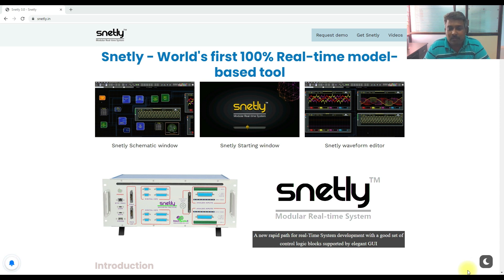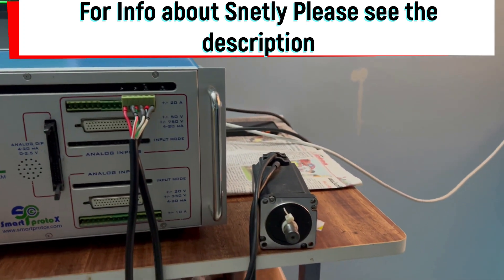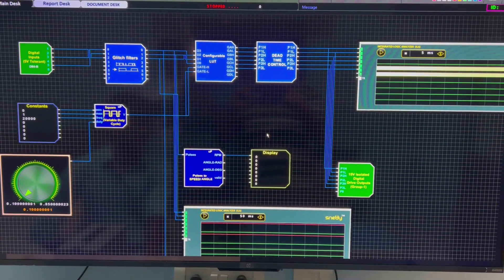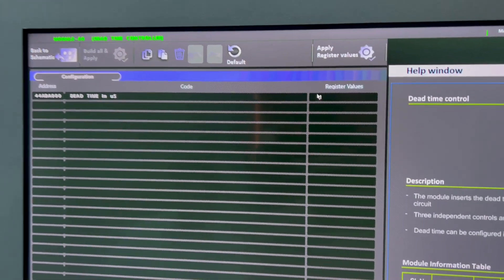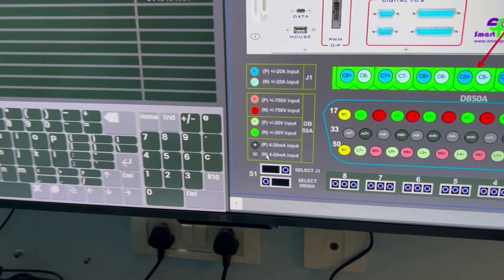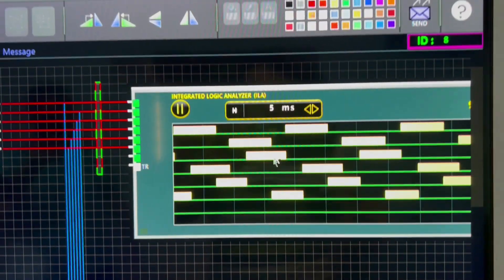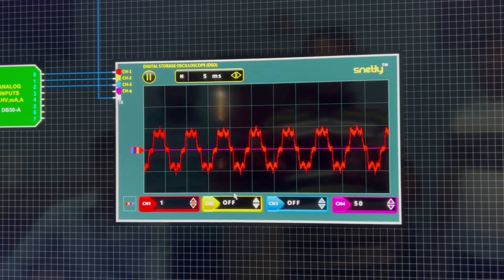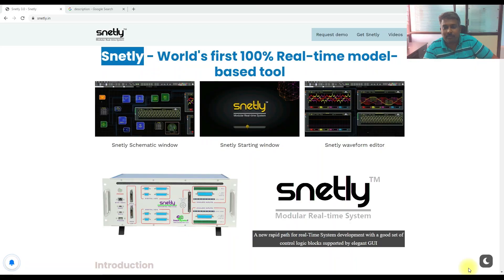Snetly | Open Loop Speed Control of BLDC motor using Snetly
Open Loop Speed Control of BLDC motor using Snetly

Hi everyone welcome to snetly in today's video we are going to discuss
about real-time open-loop speed control of brushless dc motor with our sneaky real-time controller here we will implement both model level
design as well as we will configure the hardware section with our controller unit.

1. MATLAB modelling of Solar PV cell and Solar PV Array Using a mathematical equation.
2. How to find I-V and PV Characteristics of the modelled solar PV array in MATLAB.
3. MATLAB Implementation of Maximum Powerpoint Algorithm for solar PV array with a stand-alone system.
4. MATLAB Implementation of solar MPPT charger controller for a solar PV system.
5. MATLAB Implementation of a grid-connected solar PV system.

project eee
matlab projects
phd projects